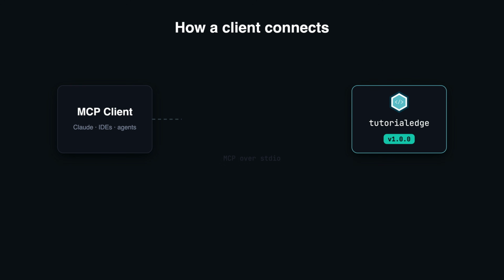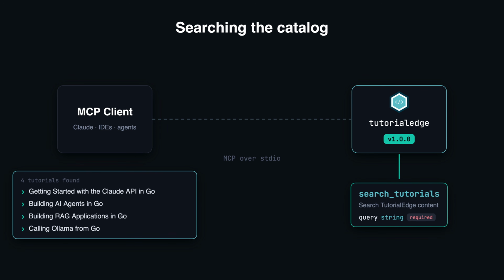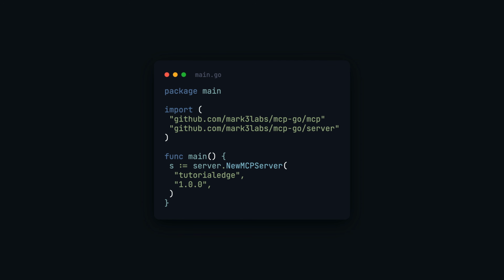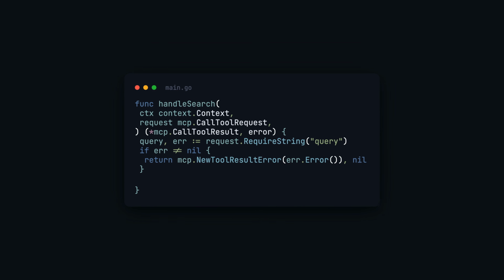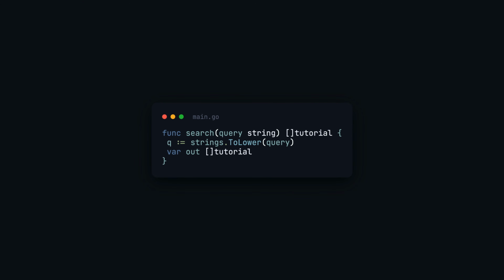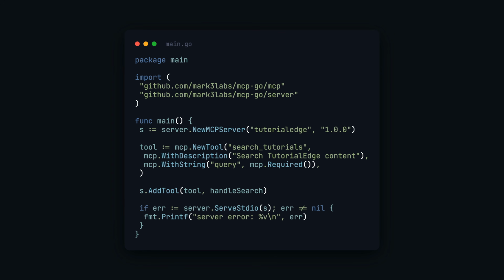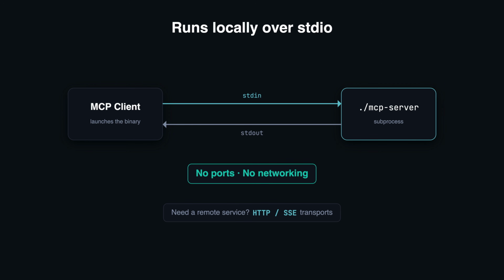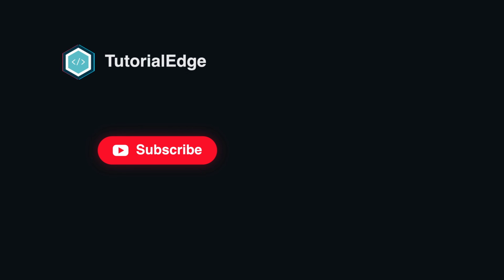Building an MCP Server in Go in less than 4 Minutes!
Learn how to build a Model Context Protocol (MCP) server in Go from scratch. MCP
is the standard that lets AI assistants like Claude call your own code — and in
this video we build a working server, using the mark3labs/mcp-go library, that
exposes a search_tutorials tool an assistant can actually call.

We cover creating the server, the client/server handshake, defining a tool and
its handler, the search logic, serving over stdio, how the local transport works
(no ports, no networking), and wiring it into your local Claude setup.